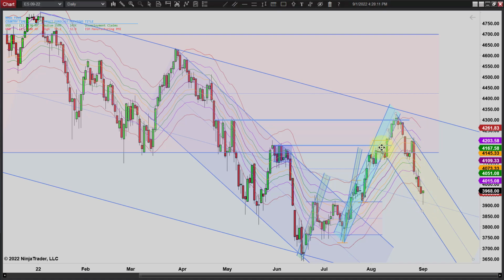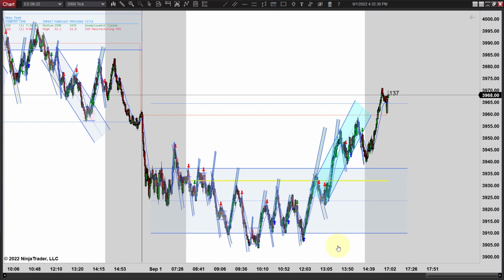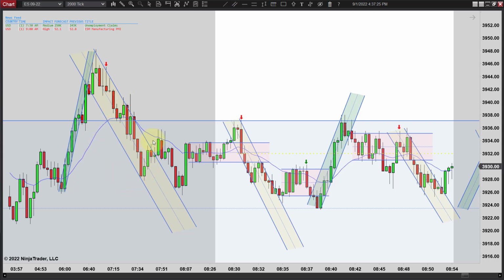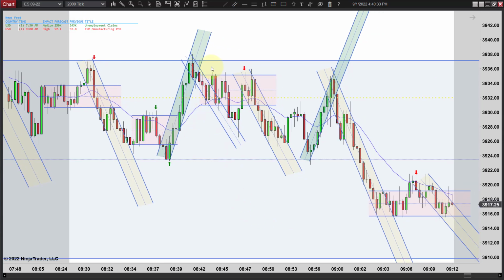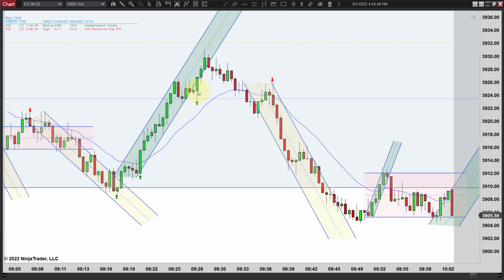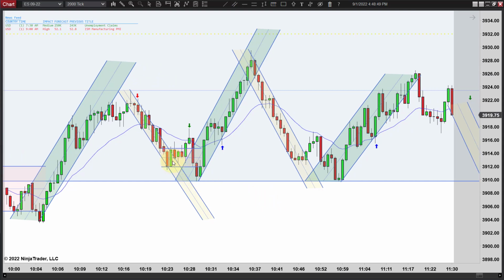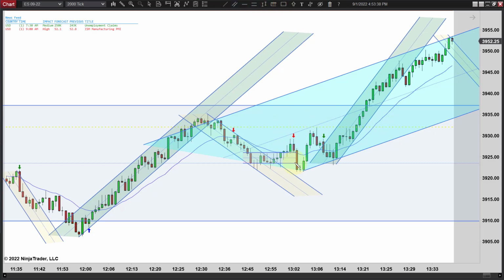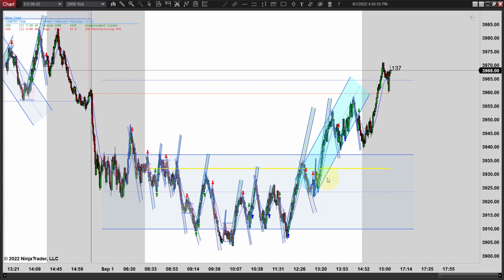PATs - Reversal Day - Episode 090122